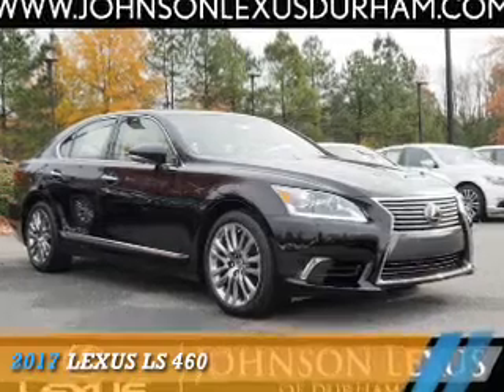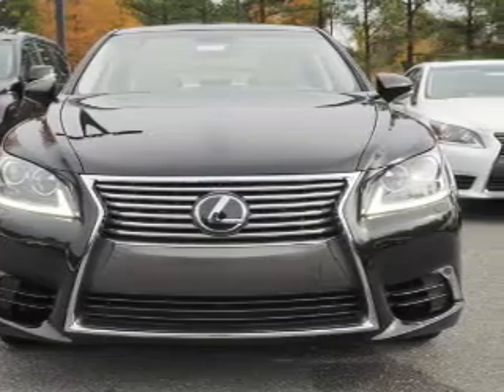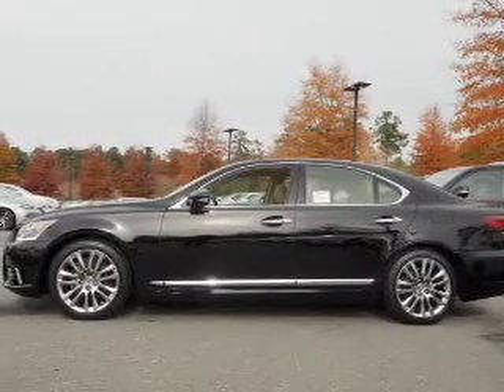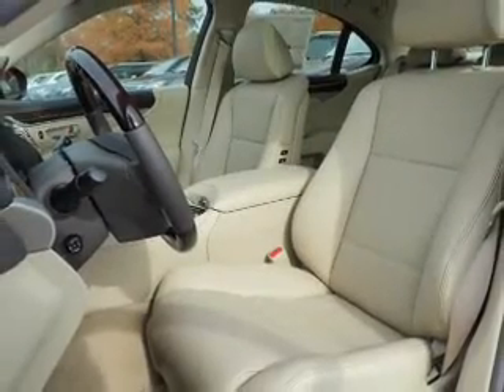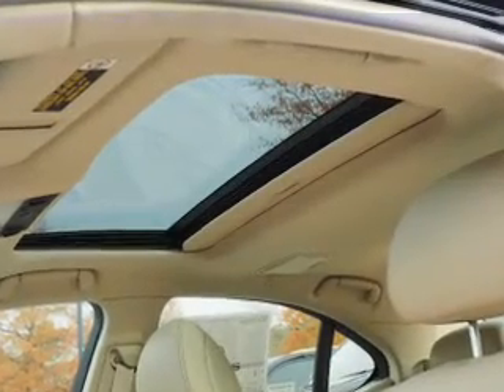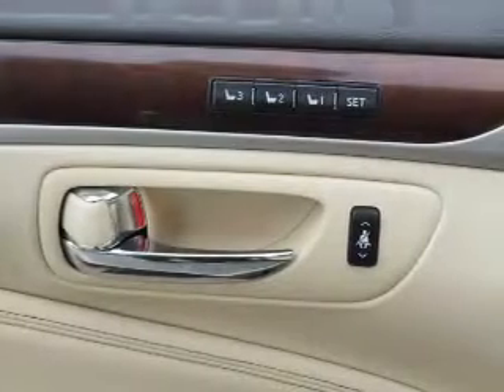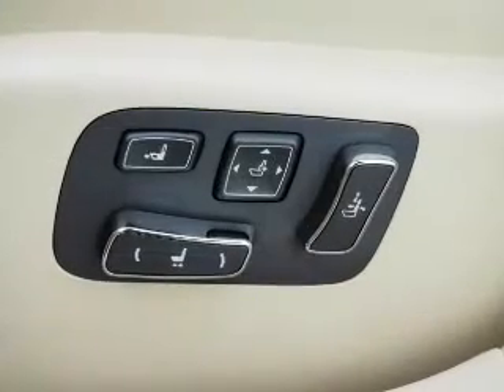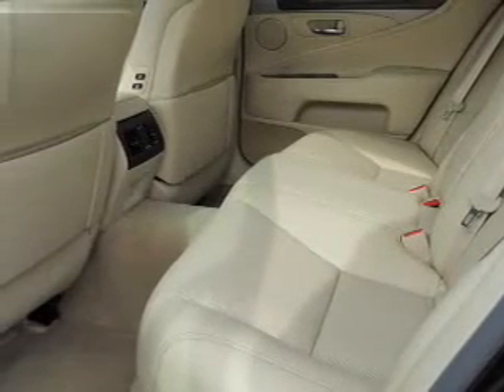2017 Lexus LS 460 for sale in Durham NC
2017 Lexus LS 460 for sale in Durham NC - Stock # D70782
Year: 2017
Make: Lexus
Model: LS 460
Trim:
Engine: 4.6 liter 8 Cylindercylinder RWD
Transmission: 8-Speed Automatic
Color:
Mileage: 5
Address:
VIN:JTHBL5EF7H5144202